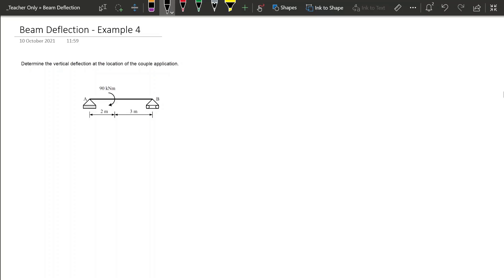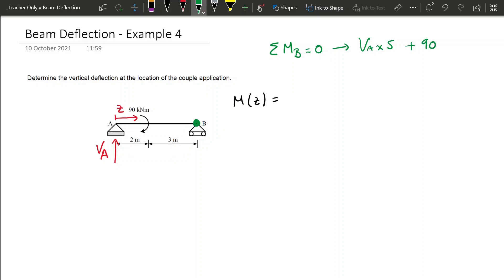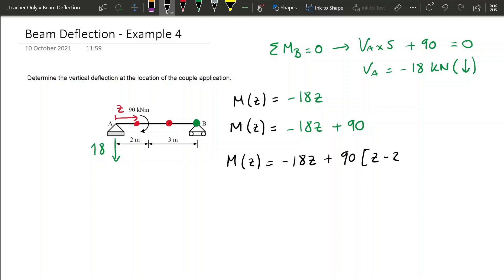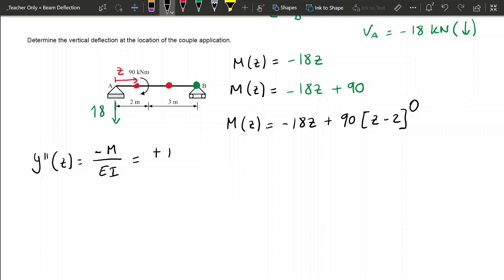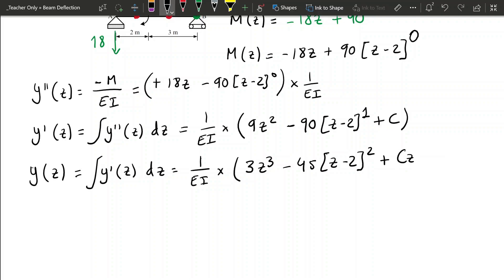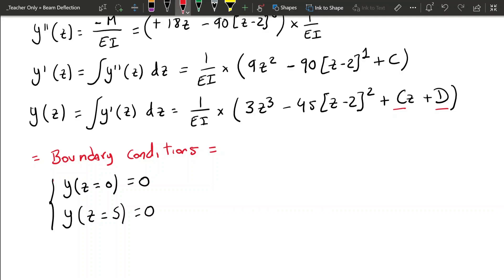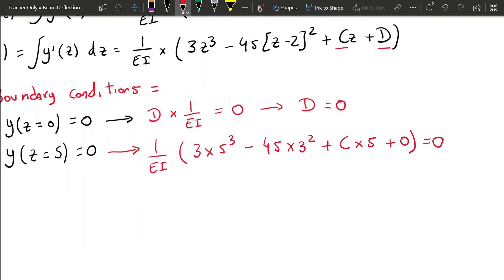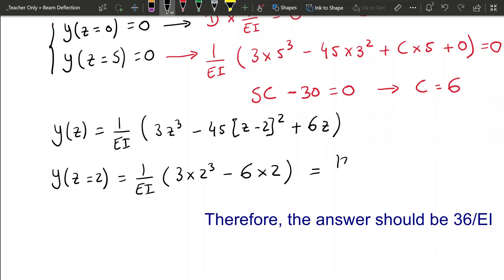Example 4 - Beam Deflection